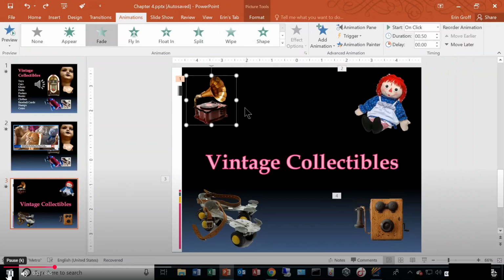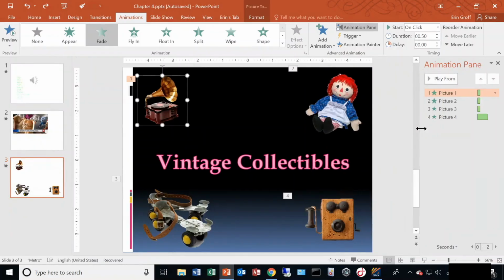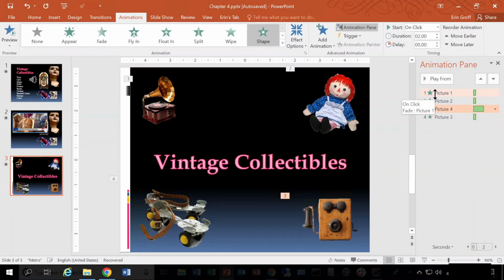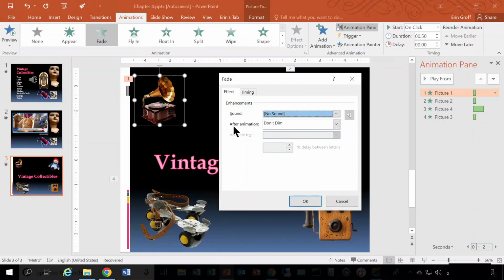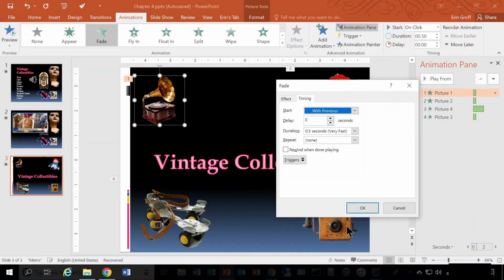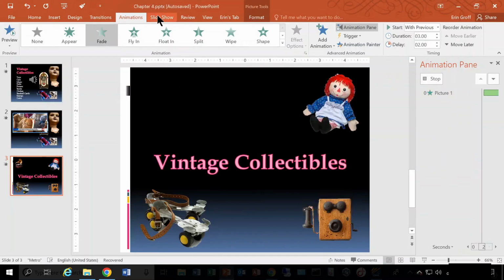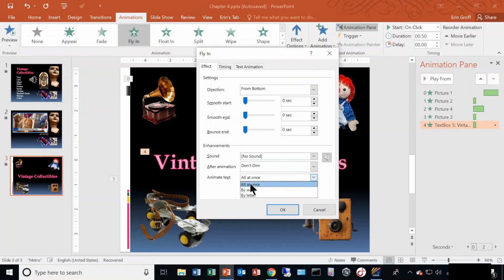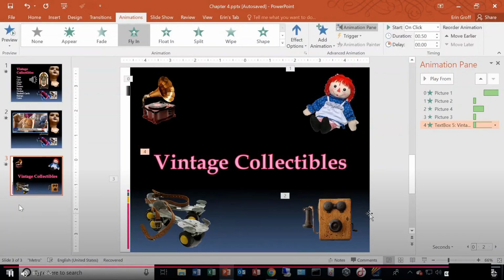PP2 Chapter 6 Topic B